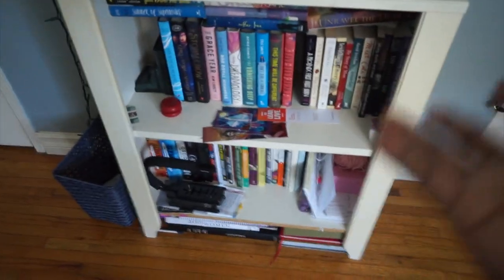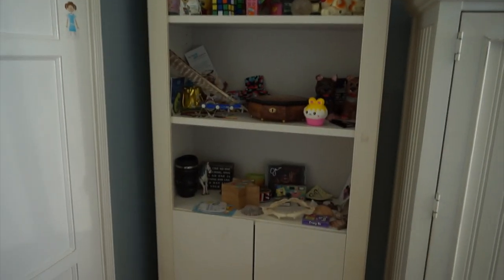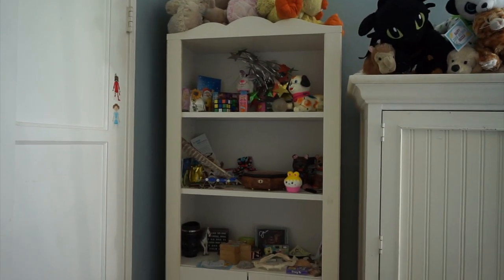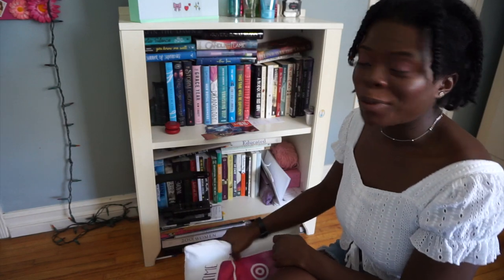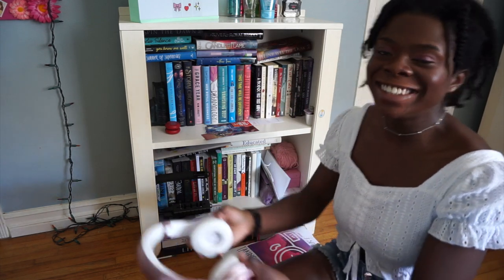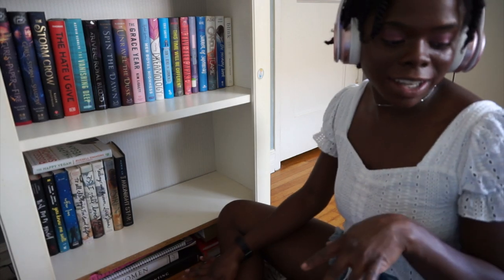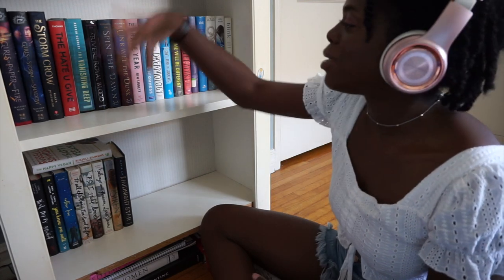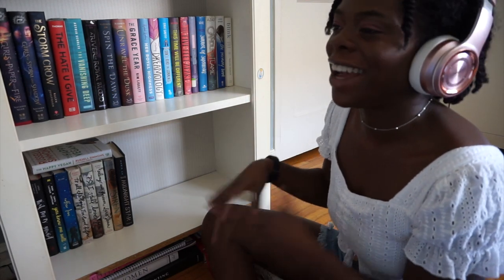Reorganizing + Decorating my Bookshelves! 📚 [CC]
Prettyyy dang proud of myself for condensing a TWO HOUR project into 14 minutes! Editing for the win! Watch me transform my childhood bookshelf into the rightful book display that it should be. We still have TONS of room for new books, so as TikTok would say, who's next?!